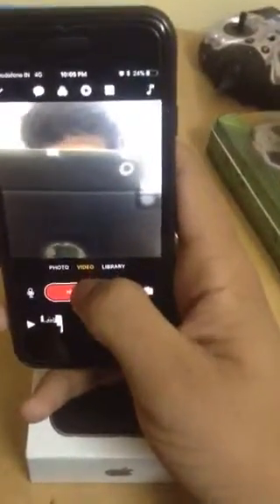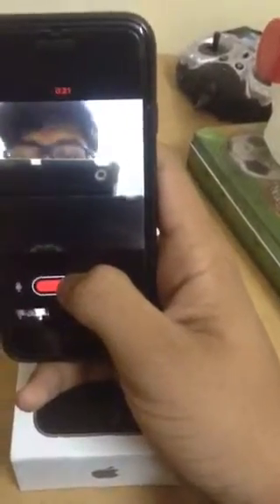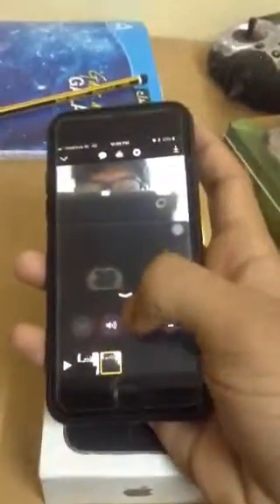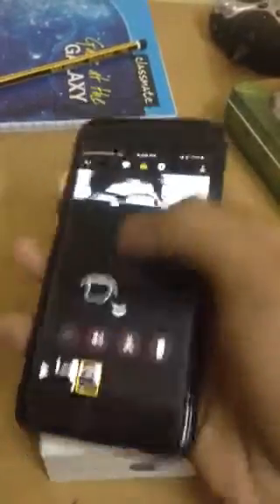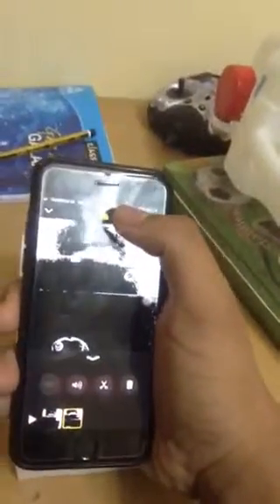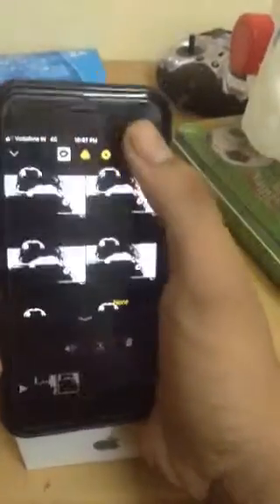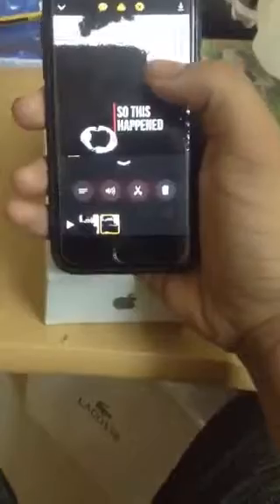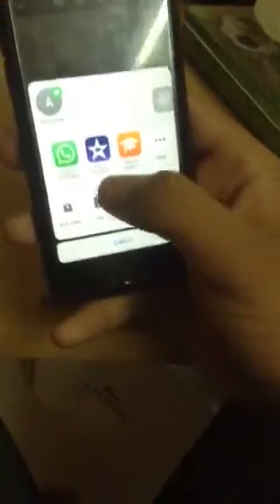How to make video on clips app in ios 11